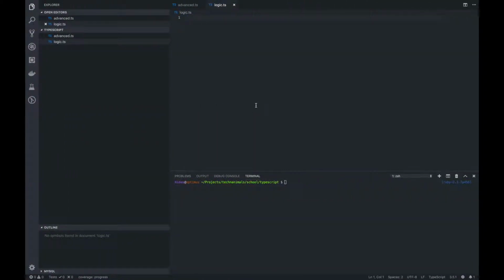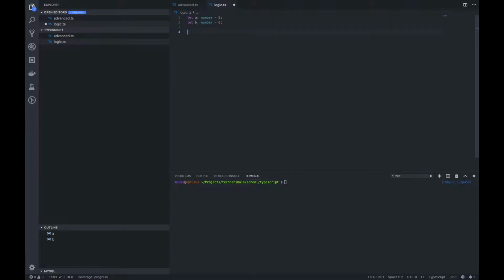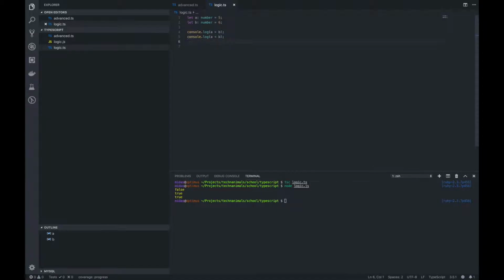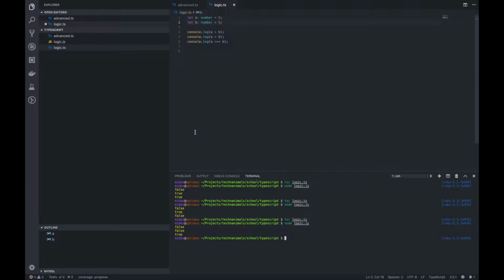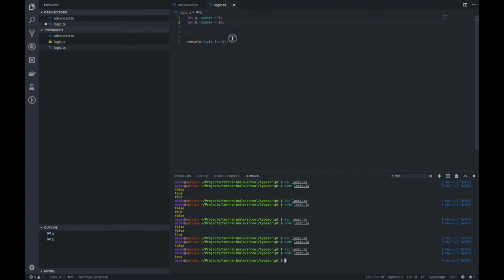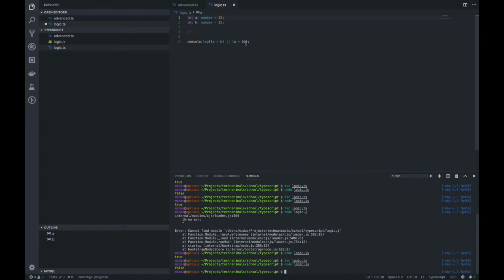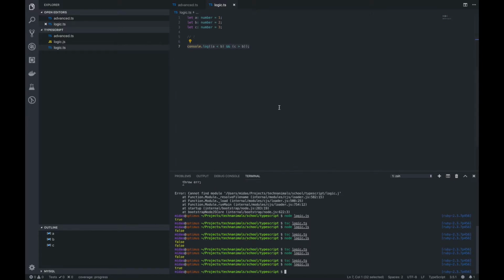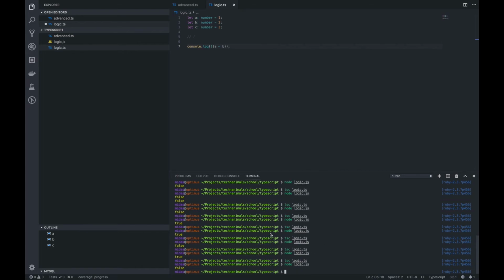Typescript Essentials #12 - Boolean Expressions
We learn about boolean expressions and how Javascript and Typescript syntax for these expressions work.